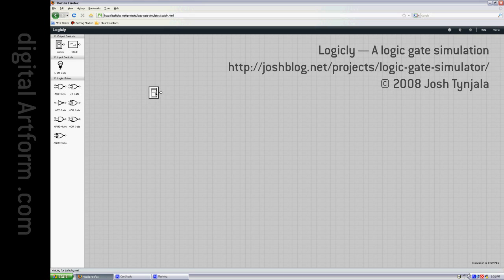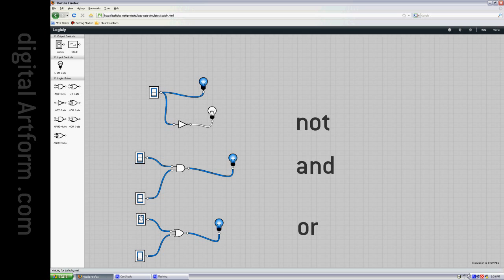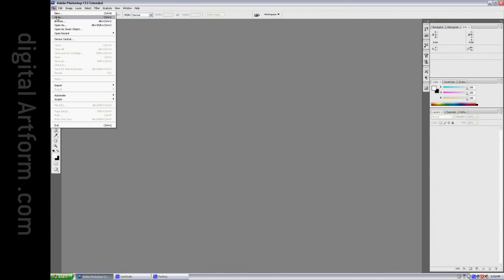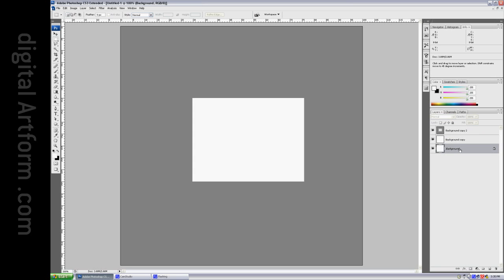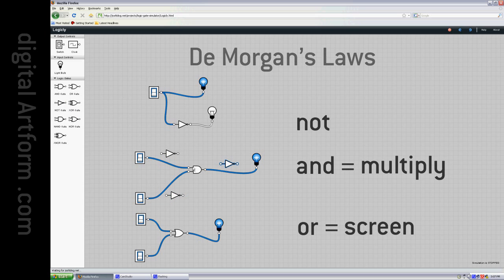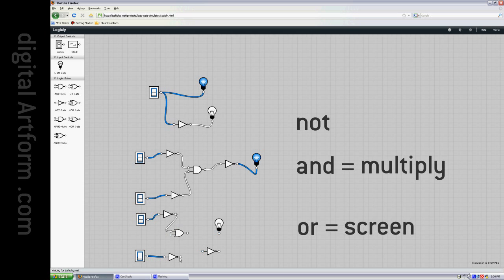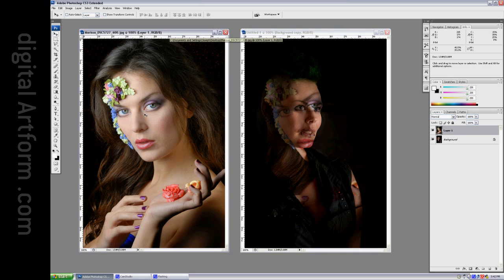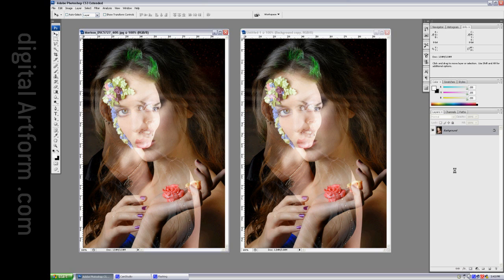The WORST tutorial EVER on Photoshop Screen and Multiply Blend Modes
The worst tutorial ever on Photoshop SCREEN and MULTIPLY blend modes. Guaranteed to be horrible. Seriously.